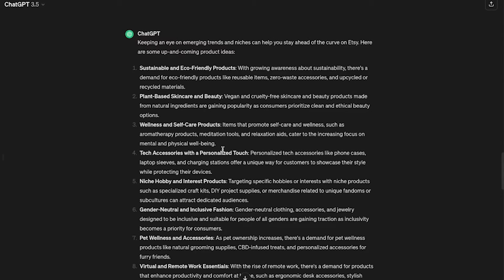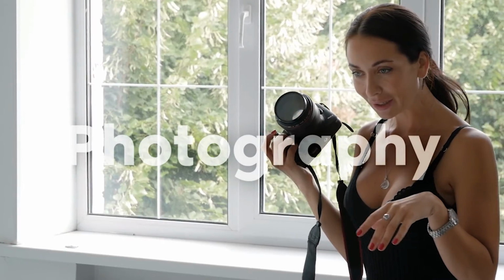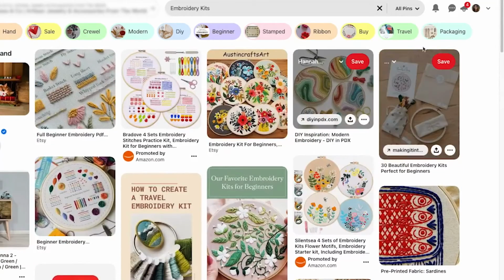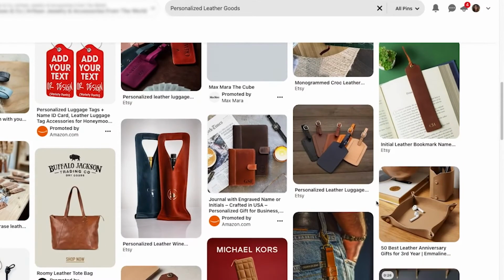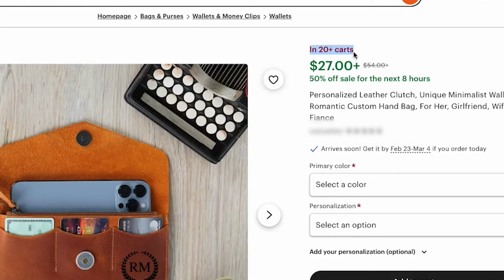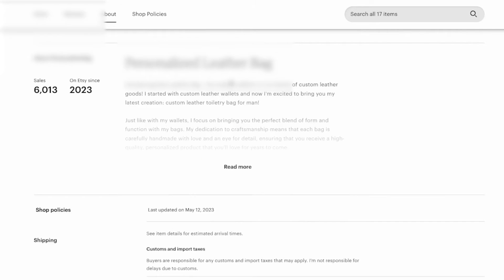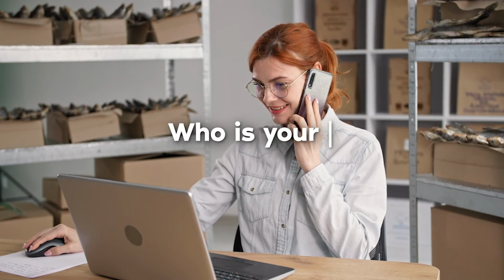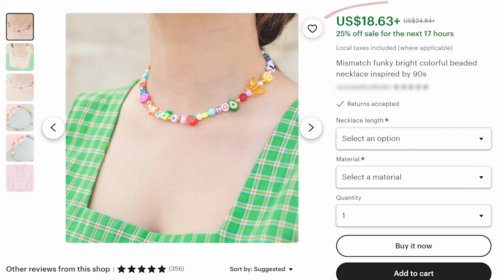How To Find UPCOMING Etsy Trends (NO PAID TOOLS)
🌟 Limited Wait Spots Available 🌟
If viewing this video a week after publish date it is possible the intro offer could have expired!

✨My Personal Biz Tools✨

🌟 Want to boost your Etsy shop sales? Stay ahead of the game by mastering the latest Etsy trends! In this step-by-step guide, we'll show you exactly how to find current trends on Etsy so you can optimize your listings and attract more customers.

🔎 From understanding Etsy's search algorithm to leveraging external tools and resources, we'll cover everything you need to know to identify hot-selling products and capitalize on emerging trends. Whether you're a seasoned Etsy seller or just starting out, this video is packed with actionable tips to help you navigate the ever-changing world of e-commerce.

Timestamps:
0:00 Intro
1:49 Step #1: ChatGPT
2:47 Step #2: Pinterest
5:18 Step #3: Validating the Store Idea
8:18  Step #4: Identify the Competitors
9:36 Conclusion